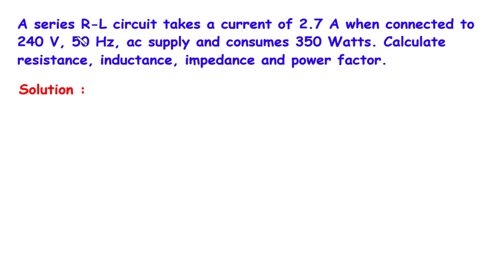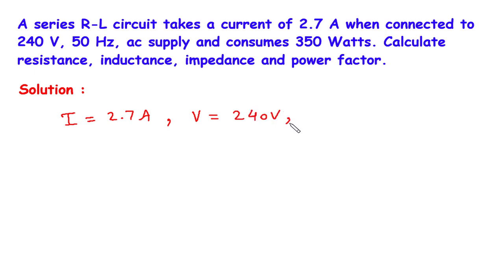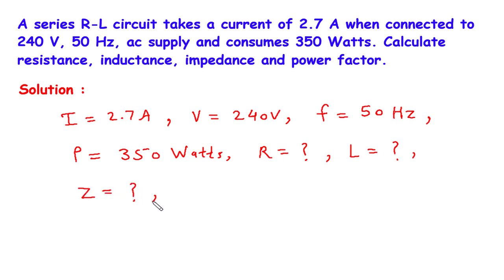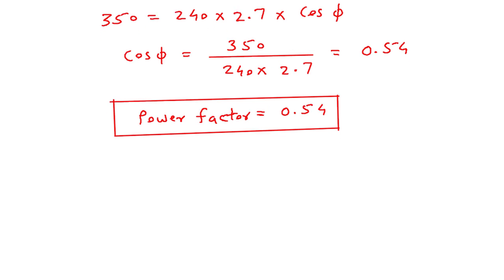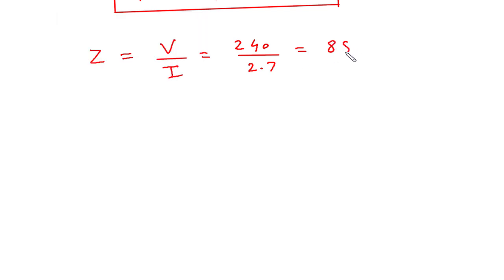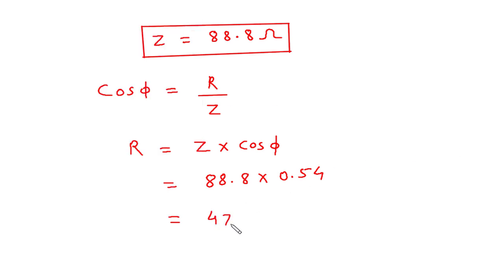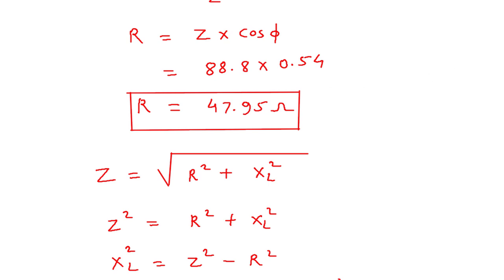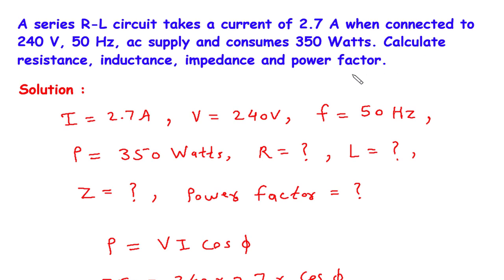R-L Series Circuit Analysis: Resistance, Inductance, Impedance, and Power Factor Calculation with Ex